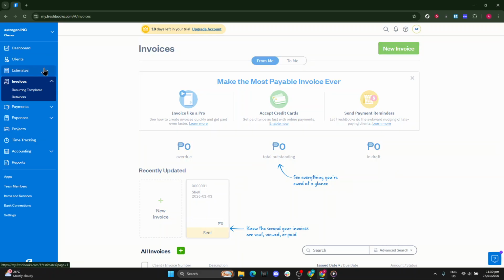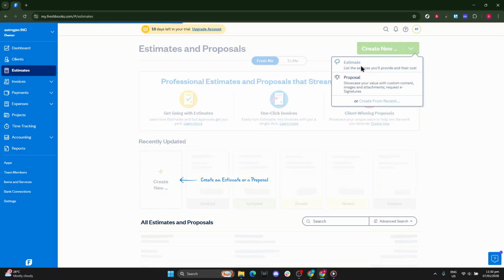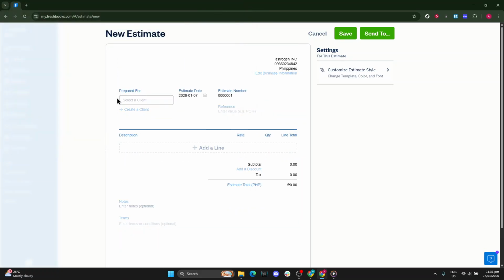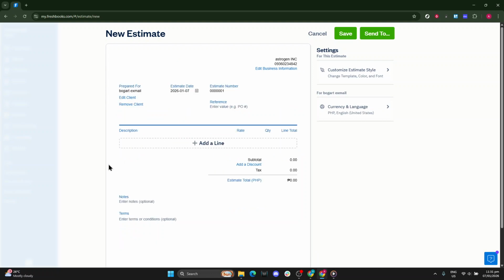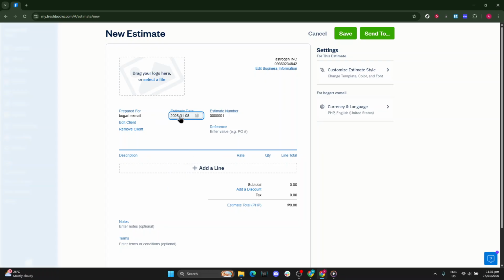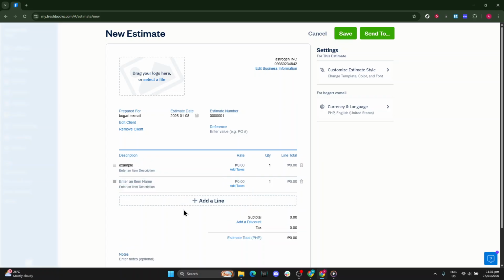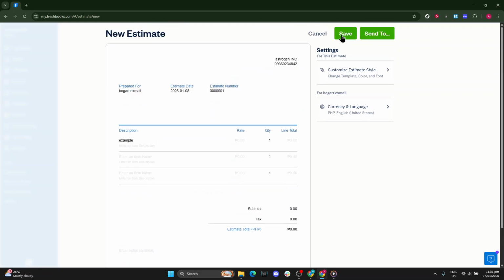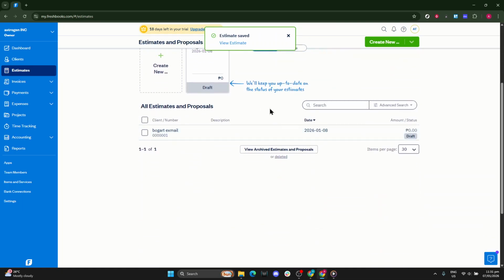How To Create An Estimate In Freshbooks (2026)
Learn how to create an estimate in FreshBooks 📝 with this easy step-by-step guide. Prepare professional quotes, send them to clients, and streamline your project approvals and billing process effortlessly.